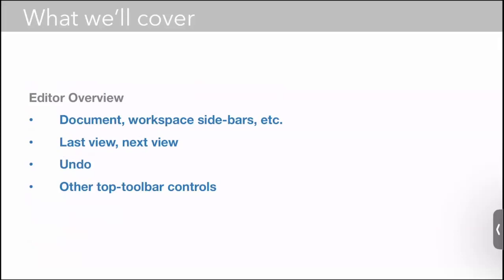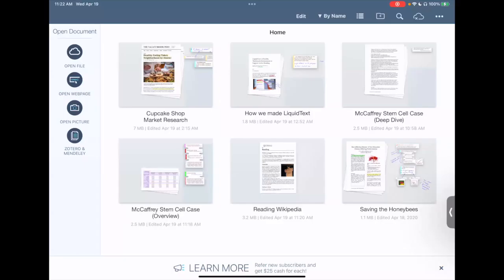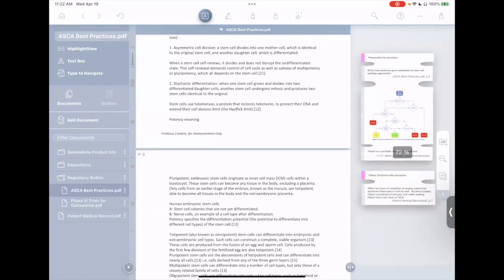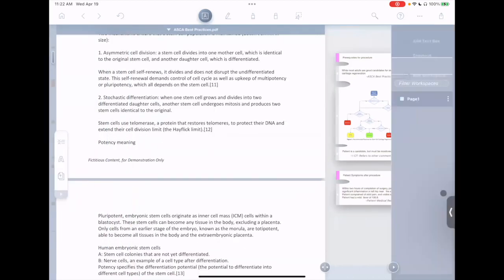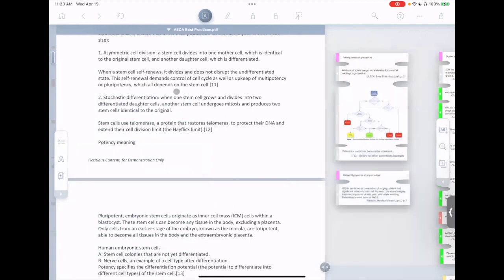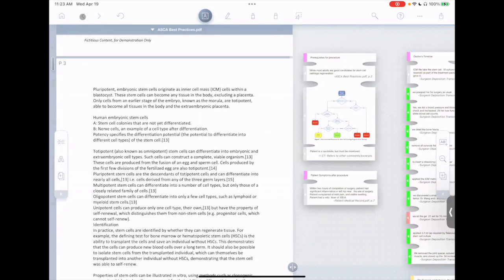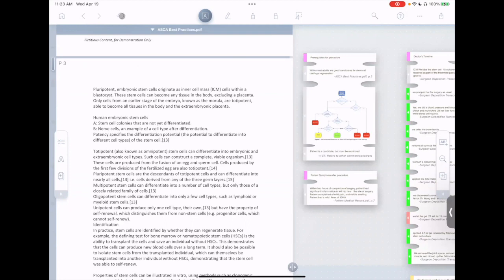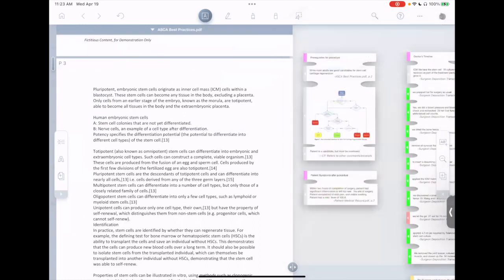Lesson 2 The editor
Editor Overview
  Document, Workspace, Side Bars, etc.
  Last View, next view
  Undo
  Other top toolbar controls